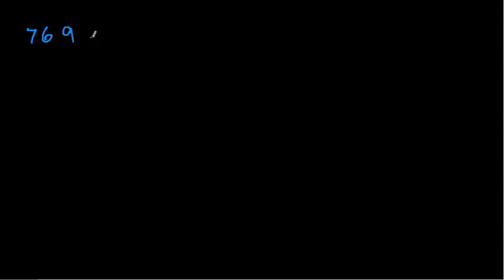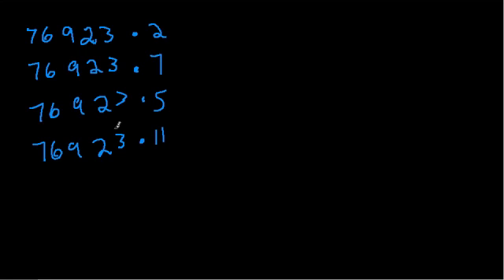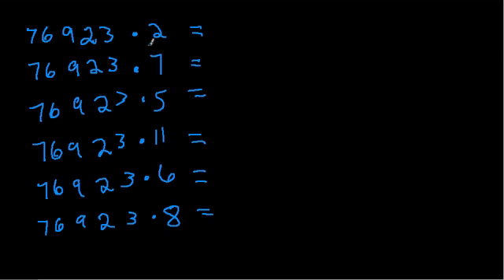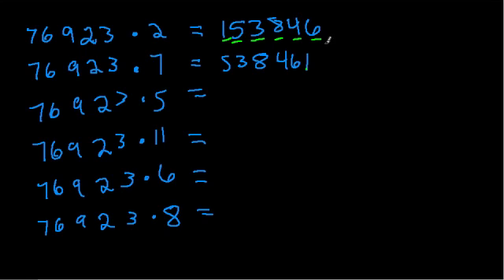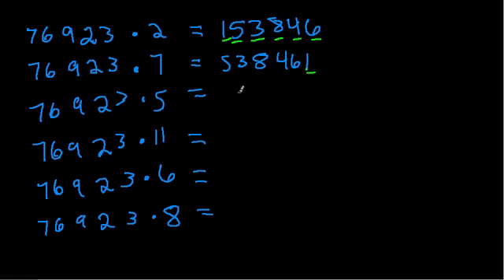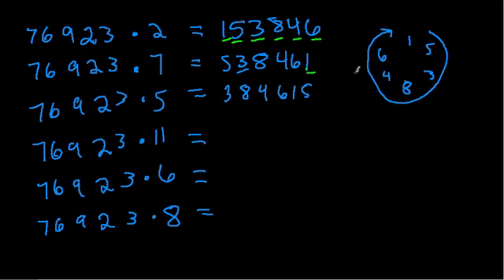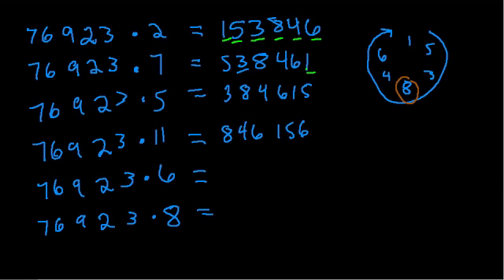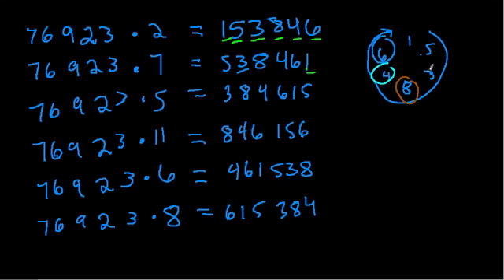Awesome Number Pattern 4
Another Fun pattern based on the number 76923